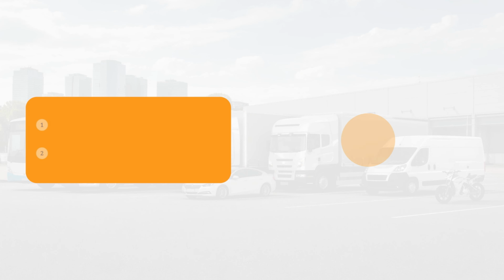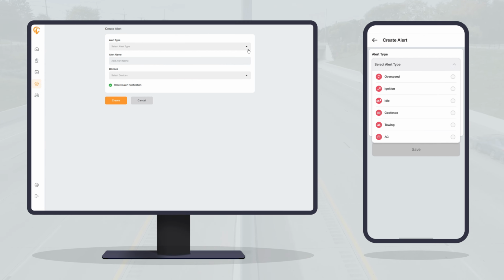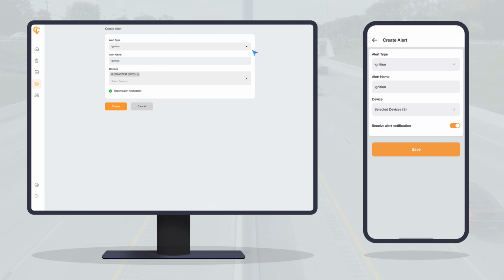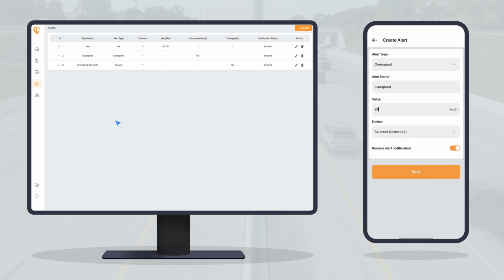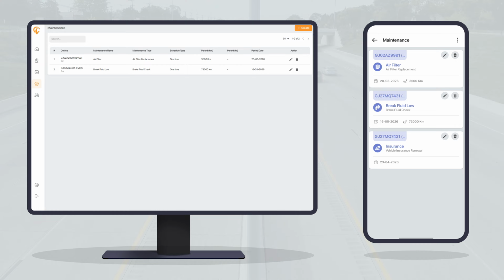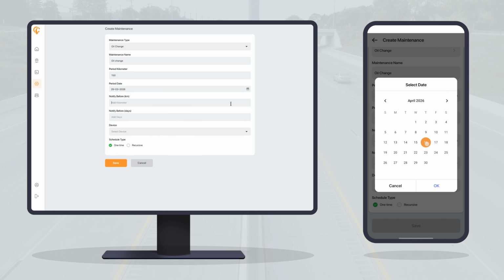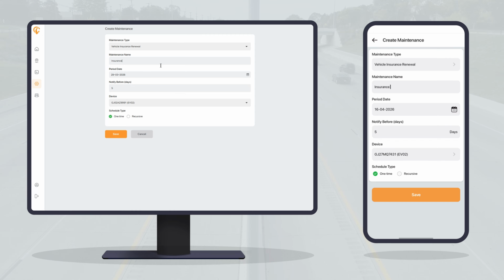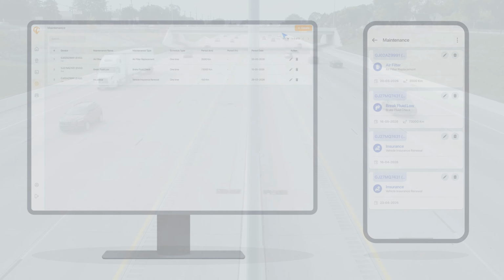Tracksha - Alerts & Maintenance Tutorial | How to Configure Alerts & Service Schedules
Welcome to the Tracksha platform.

In this tutorial, you will learn how to configure Alerts and Maintenance features in Tracksha using both the Web Panel and Mobile App simultaneously.

🔔 Alerts Feature:
Understand how to create and manage alerts such as ignition, overspeed, geofence, idle, towing, and AC status. Get real-time notifications on both web and mobile to monitor vehicle activity effectively.

🛠️ Maintenance Feature:
Learn how to schedule and manage vehicle maintenance such as oil changes and insurance renewals. Set reminders, track service intervals, and ensure timely vehicle servicing from both platforms.

This video covers:
✔ Parallel usage of Web Panel and Mobile App
✔ Real-time alert configuration and notifications
✔ Vehicle monitoring and safety alerts
✔ Maintenance scheduling and reminders
✔ Fleet efficiency and control

Track alerts, manage maintenance, and keep your fleet running smoothly with Tracksha.